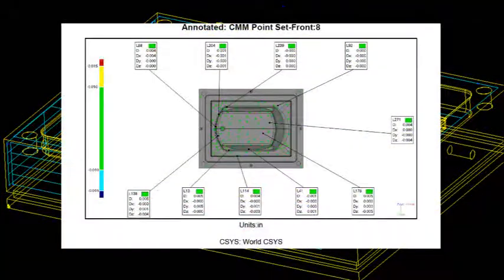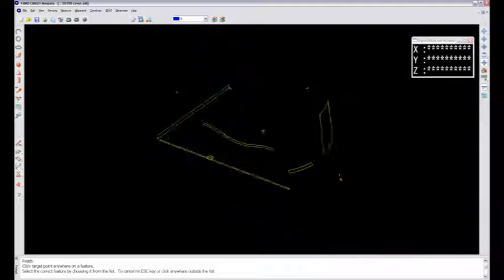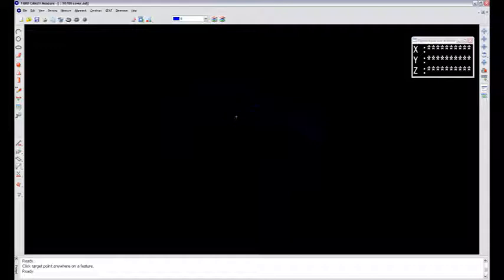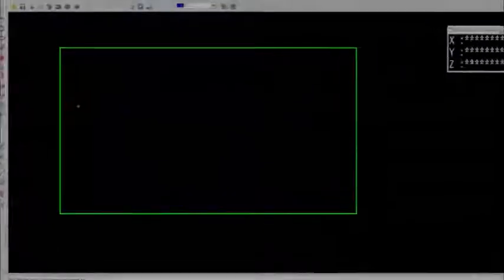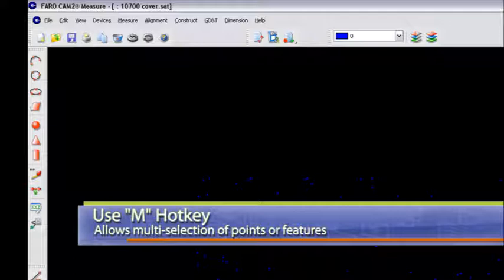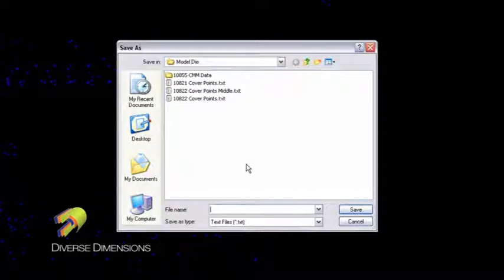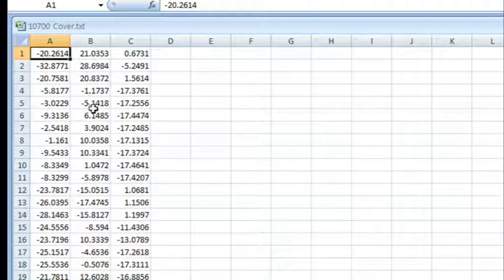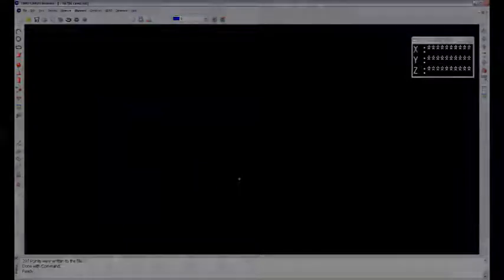Faro Arm Training: XYZ Out (4.0 Only)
This CAM2 Measure training video will explain how to take surface points and export them using XYZ out. This is useful for importing data into different software packages.